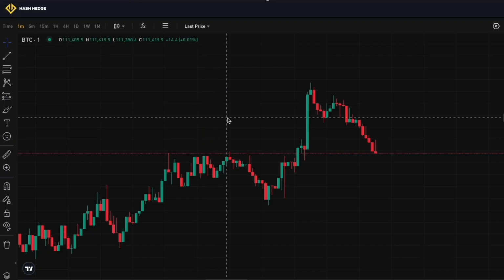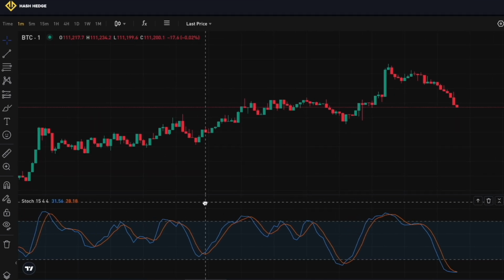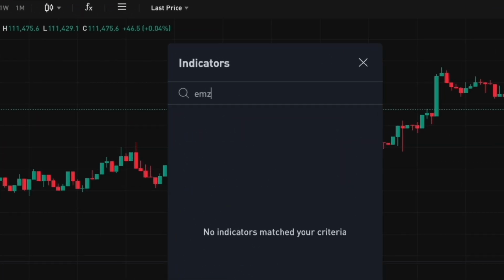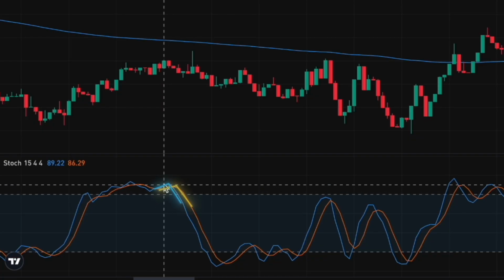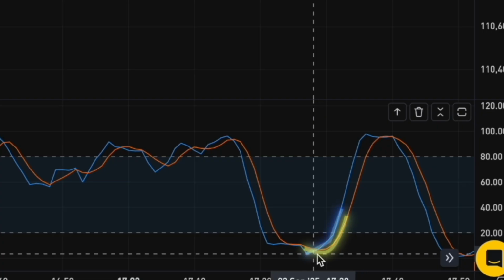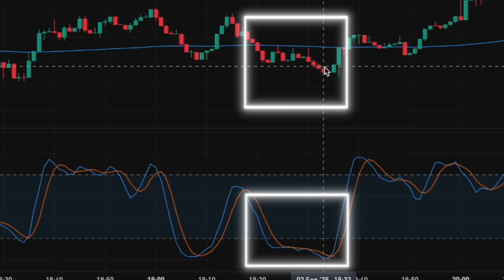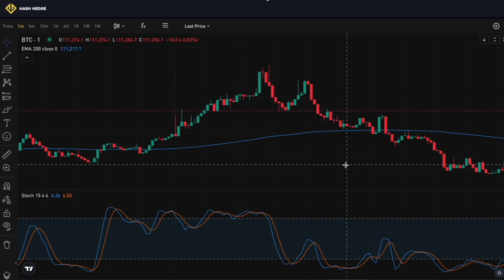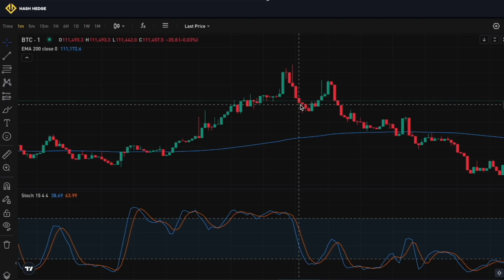1-Minute Stochastic Scalping Strategy | Follow the Trend & Filter Fakeouts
Want to scalp the 1-minute chart without getting destroyed by noise and false signals? This video is for you.

Learn a SIMPLE 1-minute scalping strategy using the Stochastic indicator. This method helps you:
✅ Follow the trend instead of fighting it
✅ Enter precise trades with clear confirmation
✅ Filter out false signals that kill most scalpers
✅ Increase your win rate and profits

I show you the exact Stochastic settings I use, how to read overbought and oversold in a trending market, and the one rule that keeps you out of bad trades. Perfect for beginners who are ready to actively trade and improve their results.
Short, focused, profitable. Let's go!